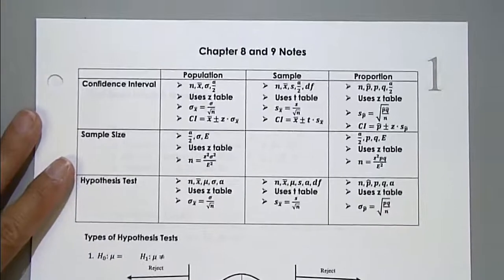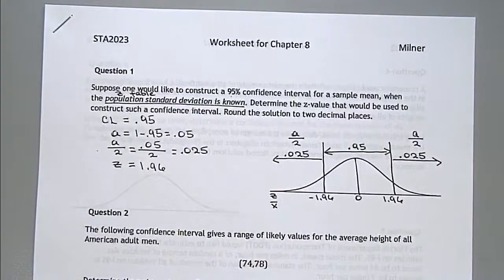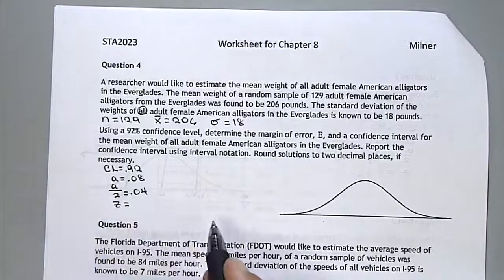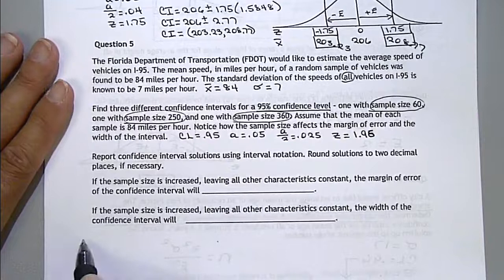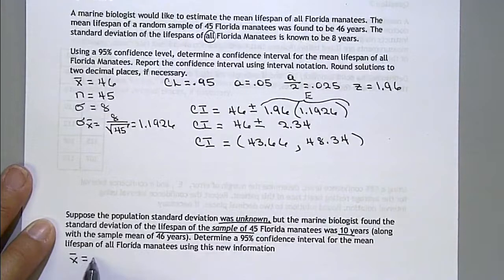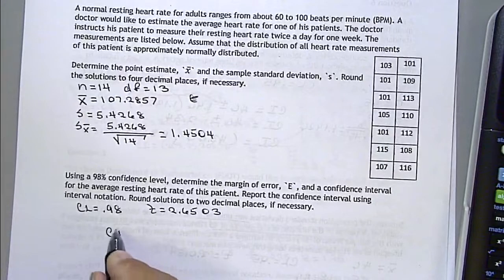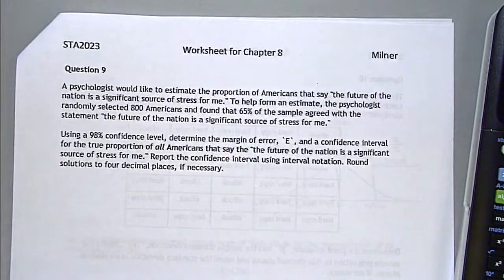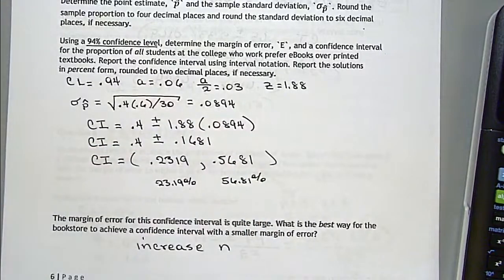STA2023 Chapter 8 Extra Worked Examples